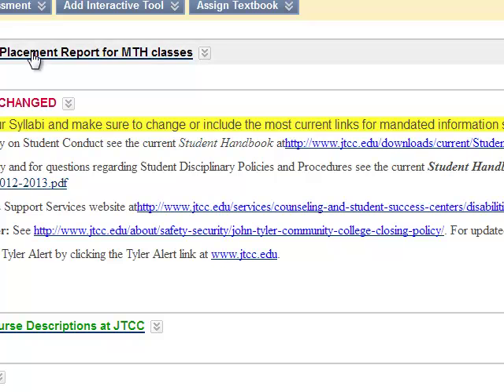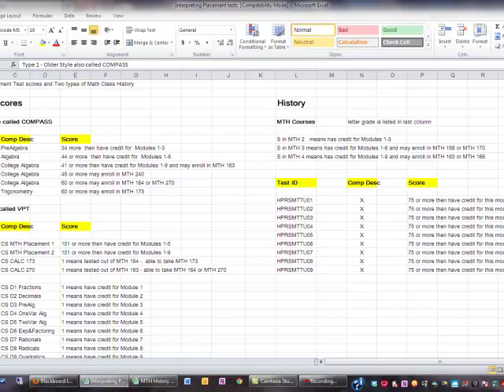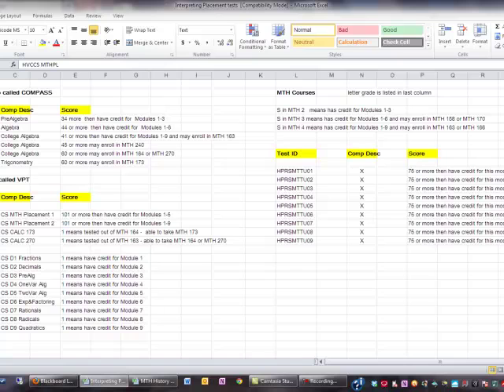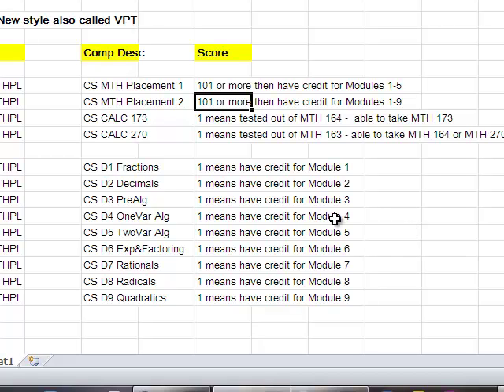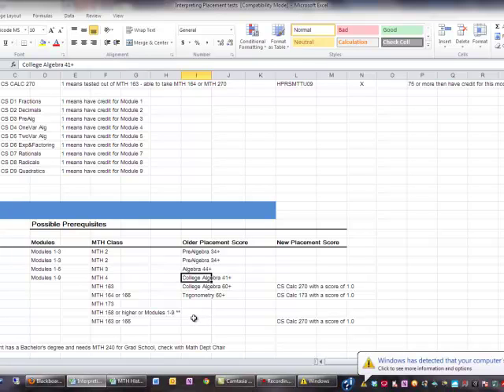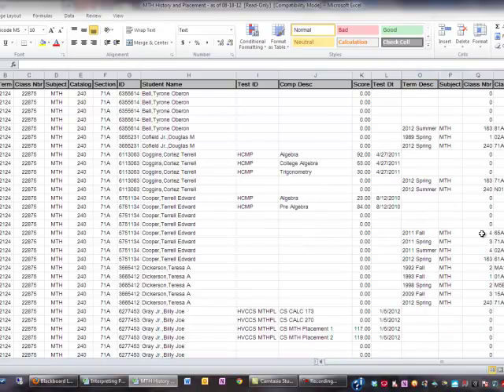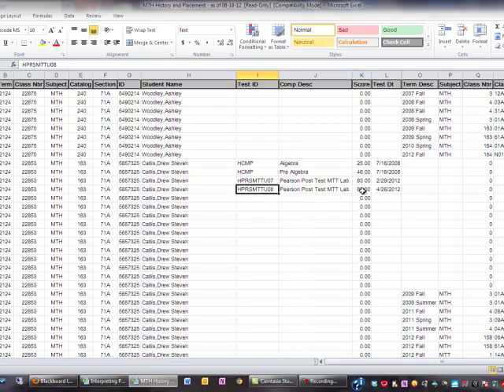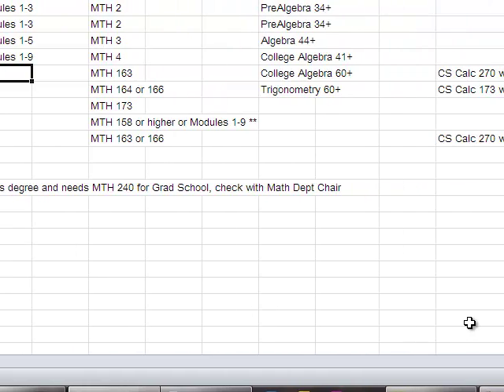MTH Placement Video August 2012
How to use the Math History and Placement report for MTH classes